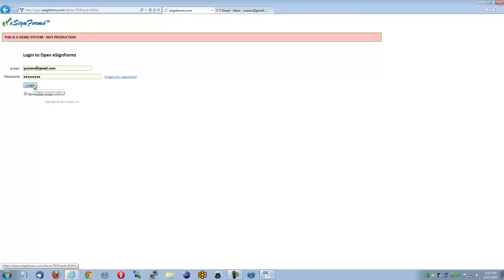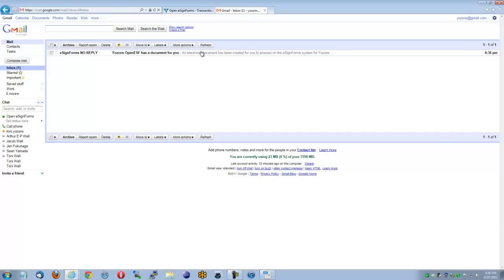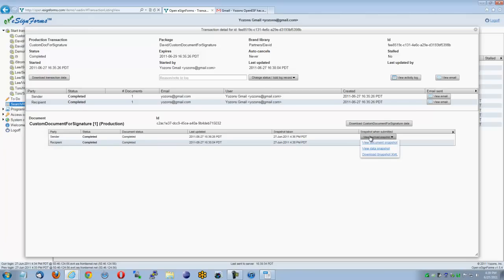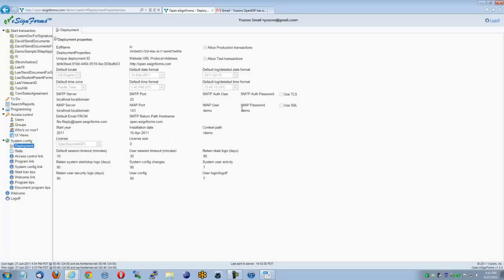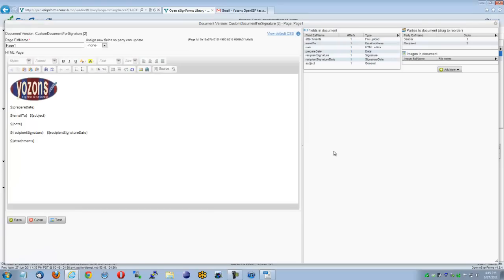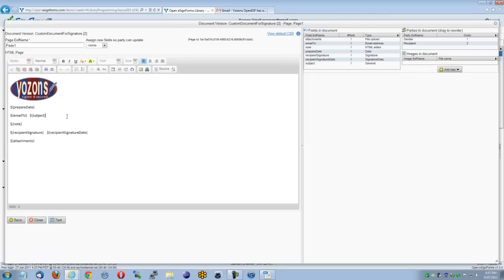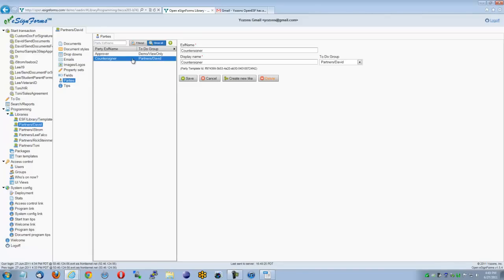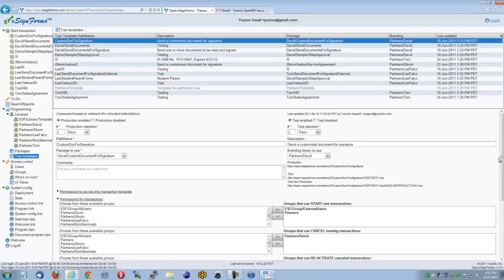15-minute Tour of Open eSignForms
15-minute Tour of Open eSignForms, an open source and commercial secure electronic contracting platform.